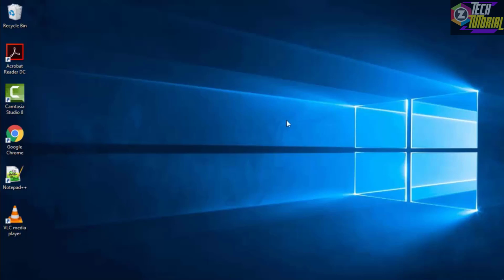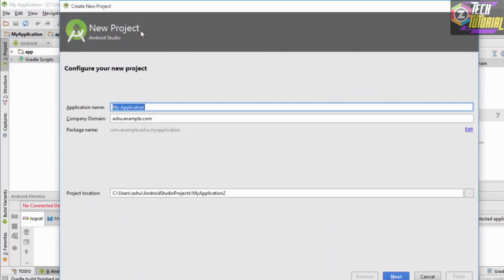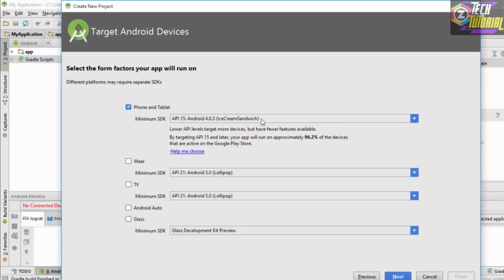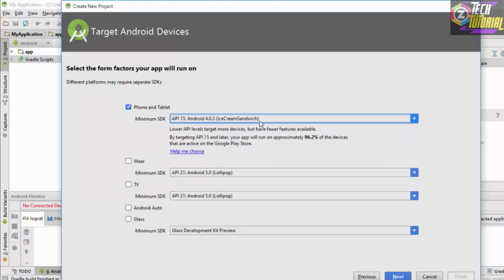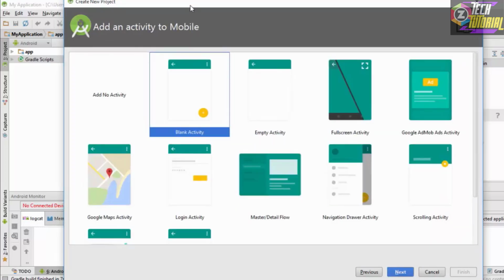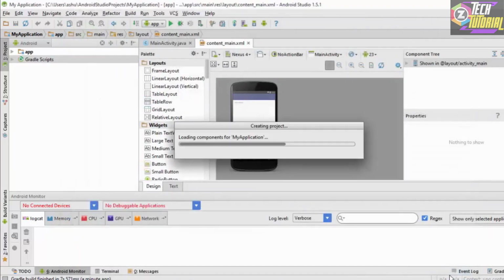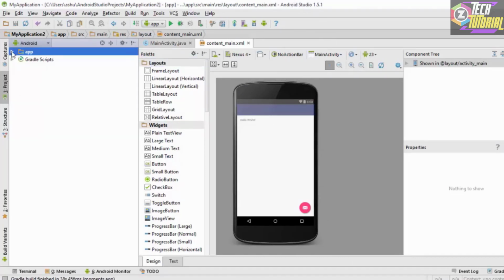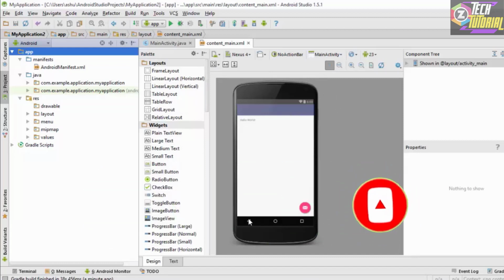How to create Fist Android Project in Android Studio | Run Android Studio for First Time Tutorial#3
In this tutorial we learn about how you can create your First Android Project in Android Studio.  If your are absolute begineer trying to learn about Android app development, then this tutorial will help you to learn about what to do when your run android Studio for the first time.